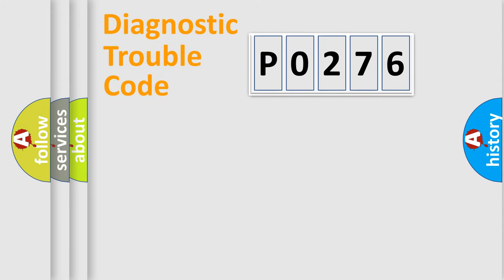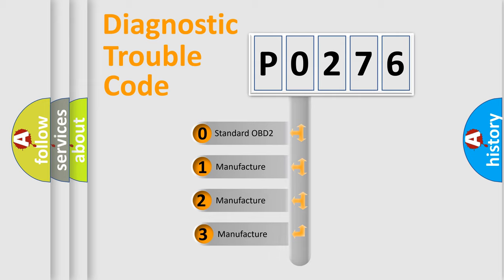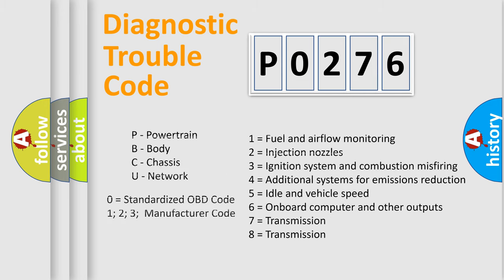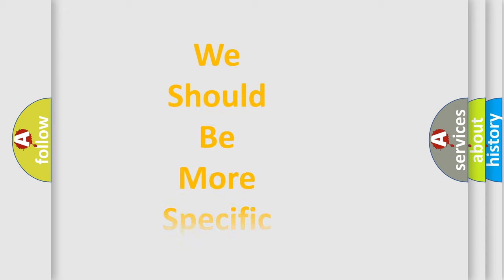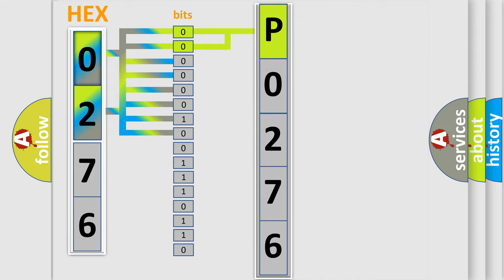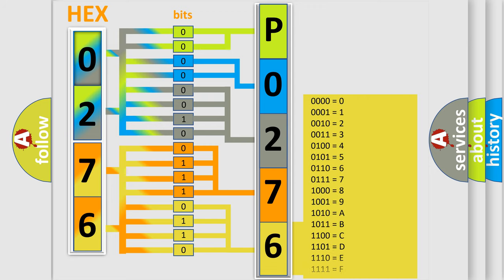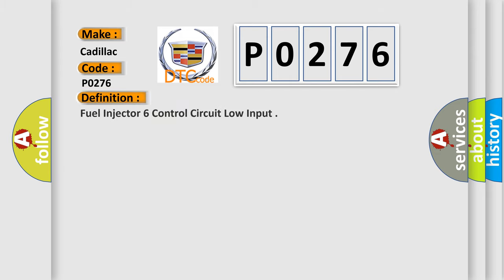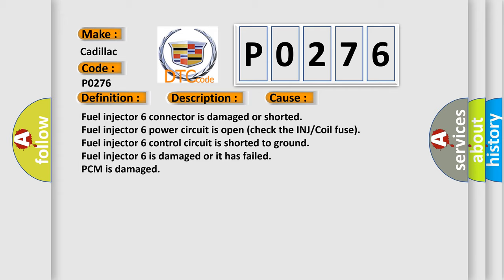DTC cadillac P0276 Short Explanation